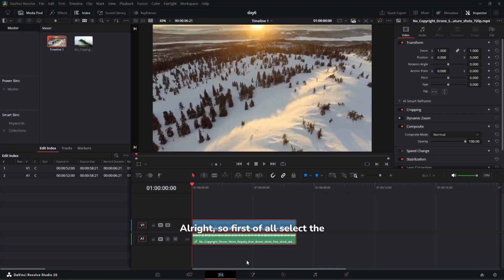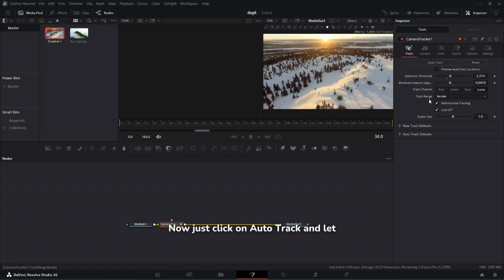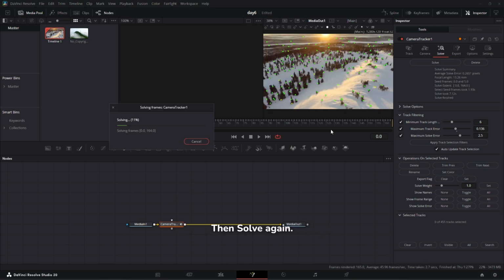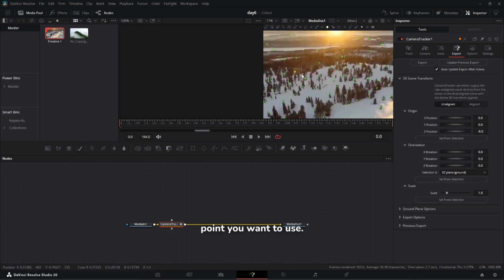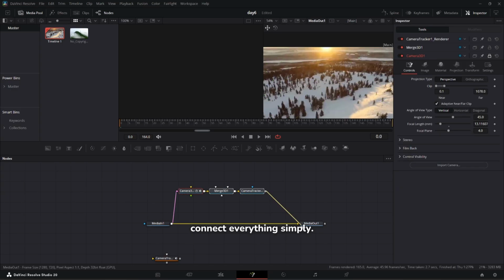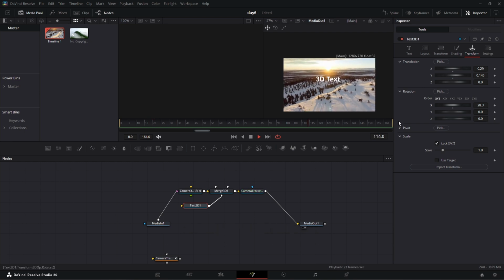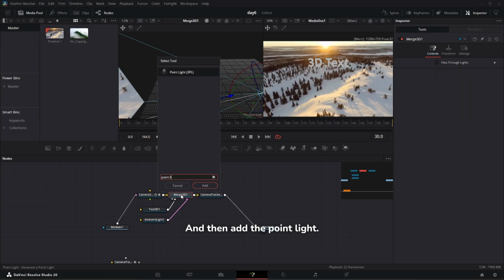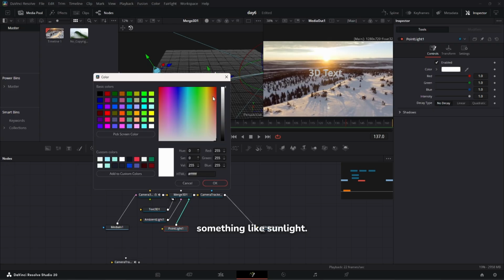Day 6 | 3D Tracking & 3D Text in DaVinci Resolve Fusion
Day[6/30] 3D Tracking in DaVinci Resolve
In this video, I show you how to attach 3D text to any clip using 3D camera tracking in DaVinci Resolve Fusion.

You’ll learn:
– How to do clean 3D tracking
– How to fix solve errors
– How to attach 3D text properly
– Basic lighting workflow in Fusion

This is part of my effect series where I share simple and practical editing techniques.

📌 Software used: DaVinci Resolve (Fusion)
🎬 Video Editing & VFX Tutorial

3d tracking davinci resolve
davinci resolve fusion
3d text tracking
attach 3d text davinci resolve
fusion camera tracker
davinci resolve tutorial
fusion vfx tutorial
video editing effects
3d text fusion
davinci resolve effects
beginner fusion tutorial